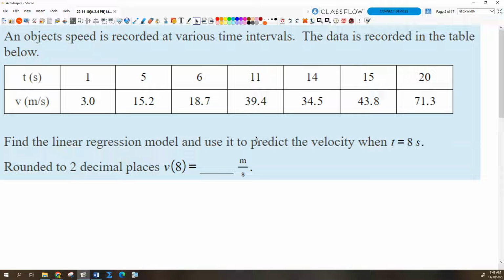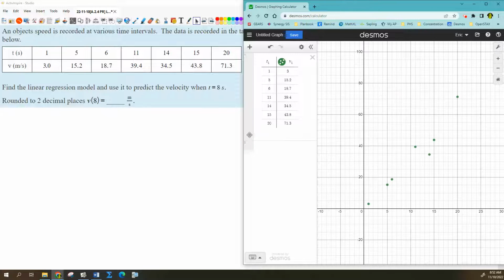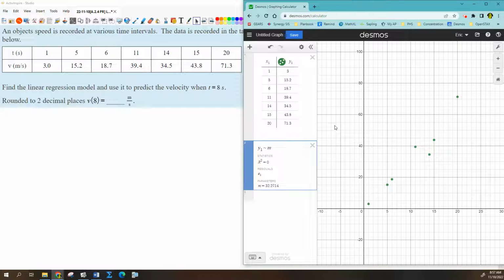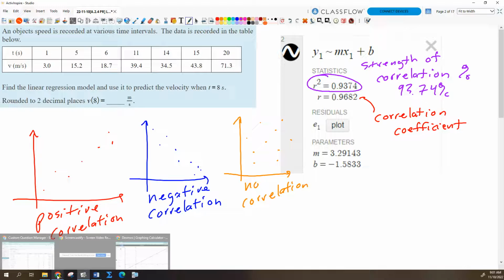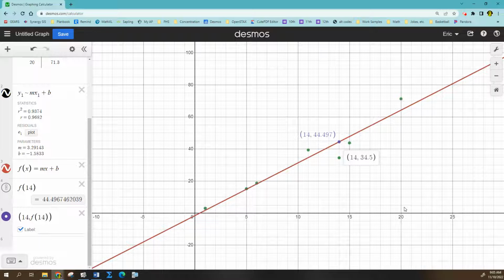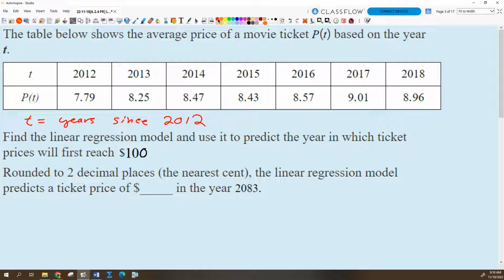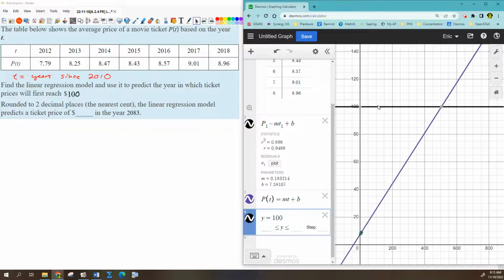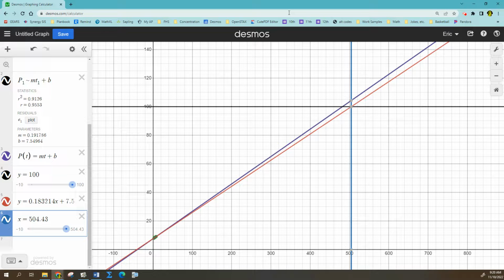22-11-10[A.2.4 PR] Linear Regression p1